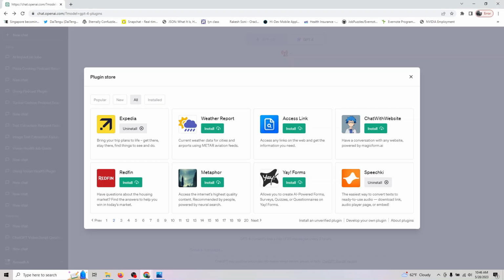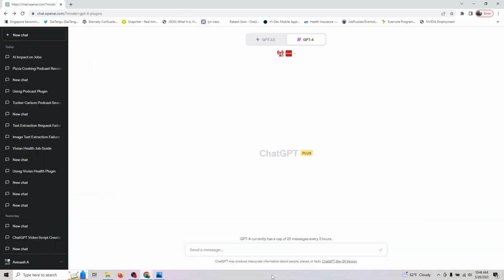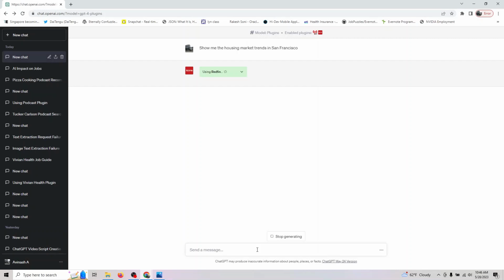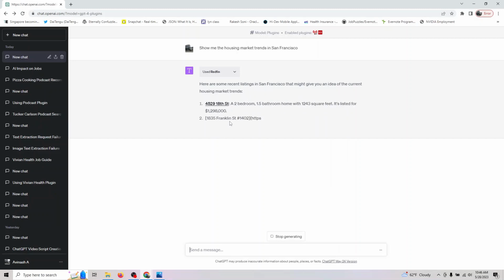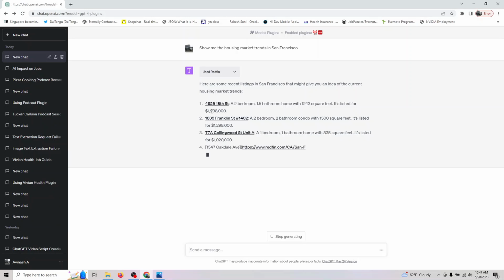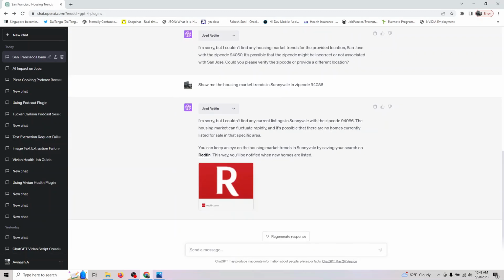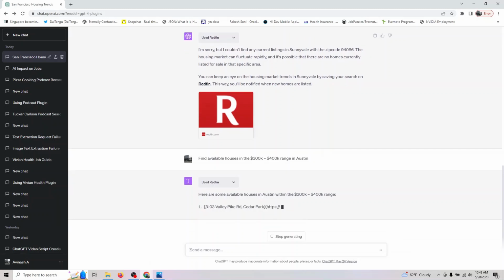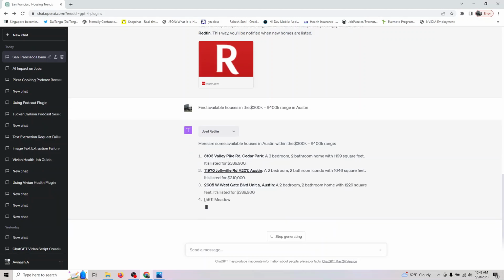How to Use ChatGPT to Find Your Next Home with Redfin Plugin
This video provides a step-by-step tutorial on how to integrate the Redfin plugin with ChatGPT. The video covers how to use the plugin to conduct housing market research, including finding available homes, getting price estimates, and learning about neighborhood demographics.

The video is well-paced and easy to follow, and the instructor does a good job of explaining the different features of the plugin.

Prompt example:
“Show me the housing market trends in San Francisco,”
 “Find available houses in the $300k – $400k range in Austin.”